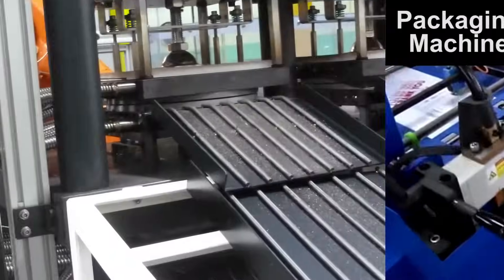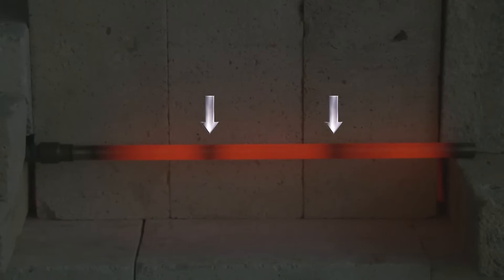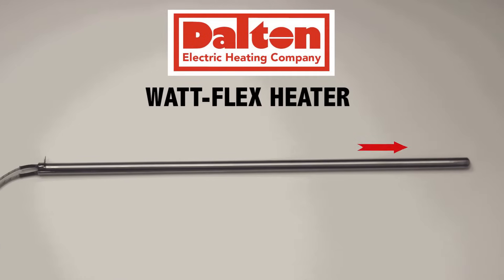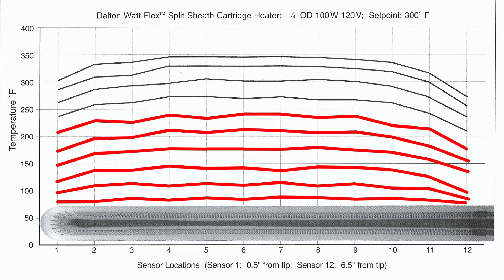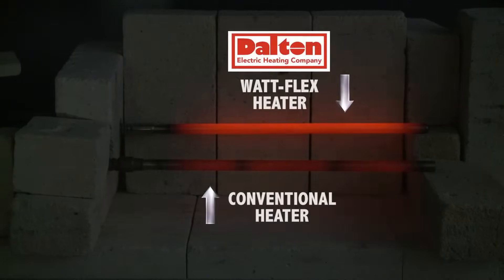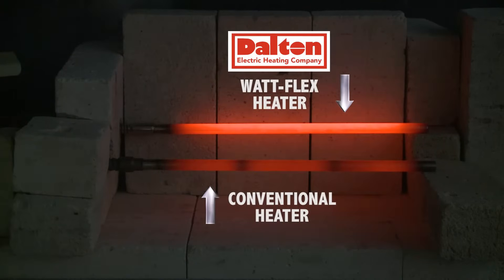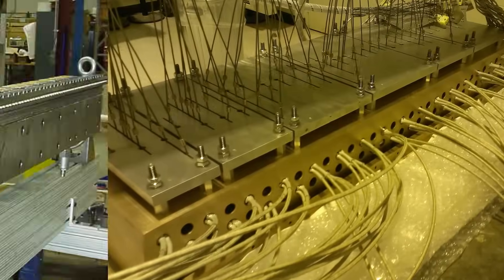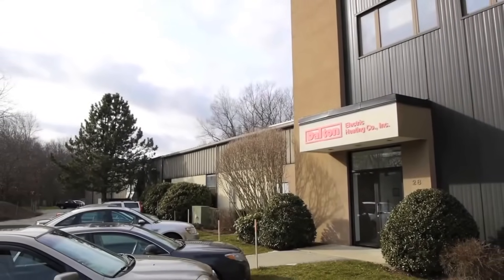Watt-Flex® Cartridge Heaters Eliminate Uneven Heating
Watt-Flex® Cartridge Heaters are designed with continuous coil technology to eliminate uneven heating. The split sheath expands to provide maximum heat transfer then contracts for easy removal.

Dalton Electric Heating Co., Inc. is located in Ipswich, MA and ships worldwide.